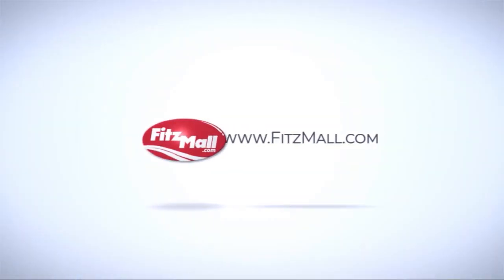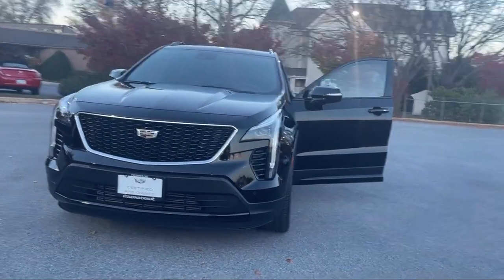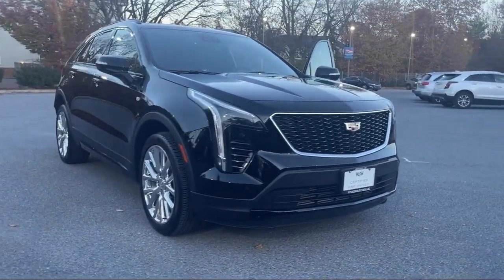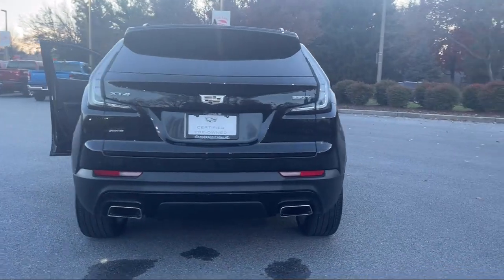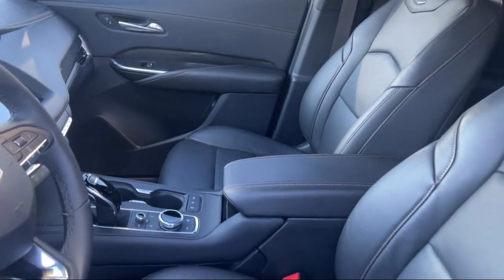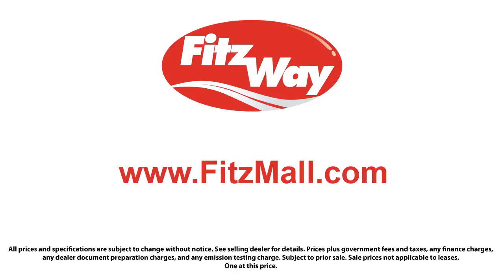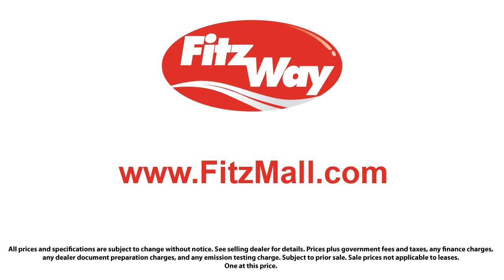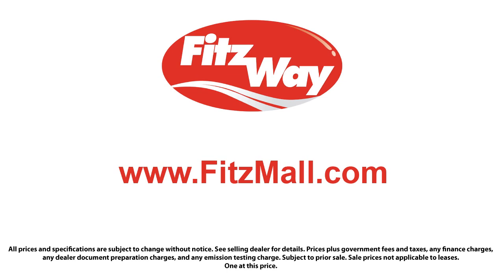2022 Cadillac XT4 AWD 4dr Sport Fredrick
2022 Cadillac XT4 AWD 4dr Sport - Stock Number: LL13474 - VIN: 1GYFZFR46NF113474.